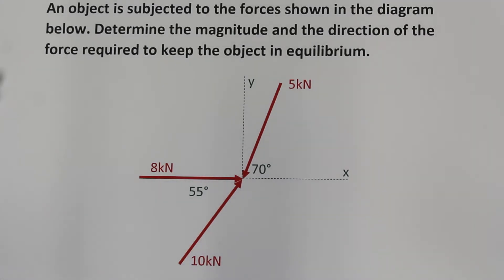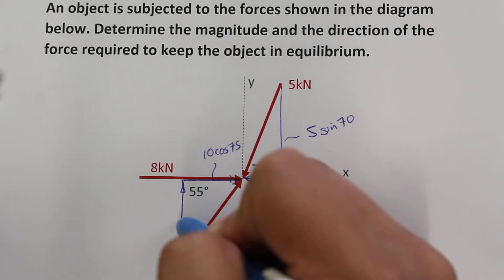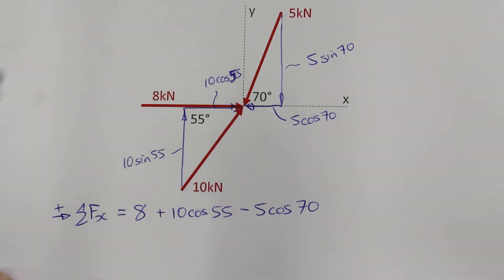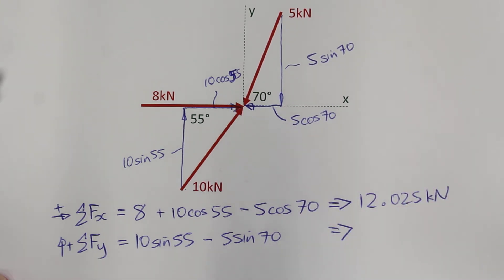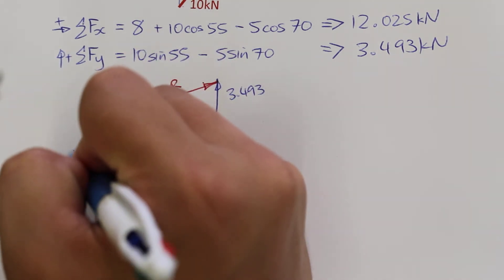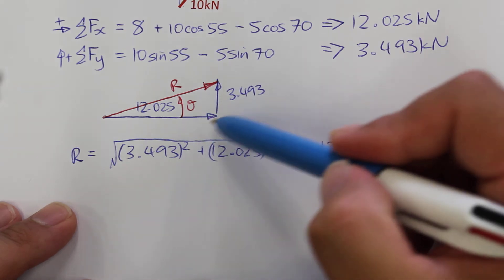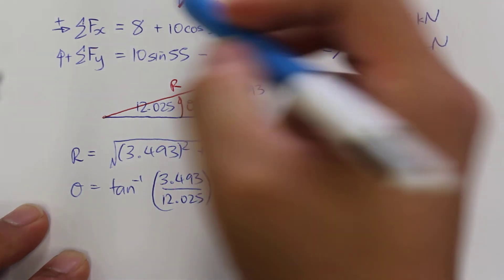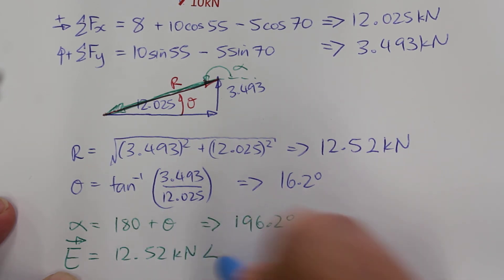Equilibrant of a Concurrent Coplanar Force System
This video shows a solution to the following question:
An object is subjected to the forces shown in the diagram below. Determine the magnitude and the direction of the force required to keep the object in equilibrium.